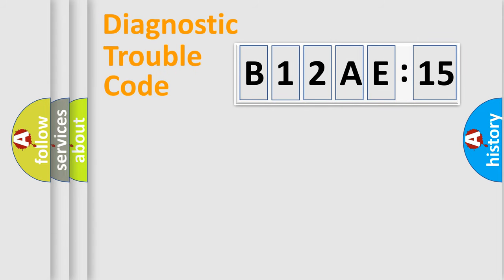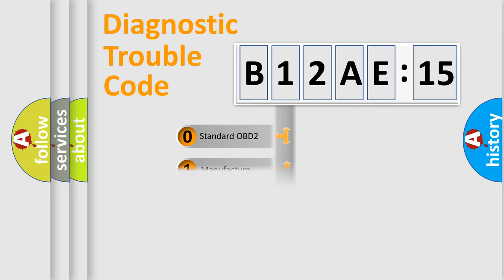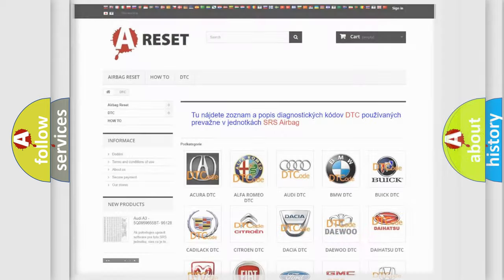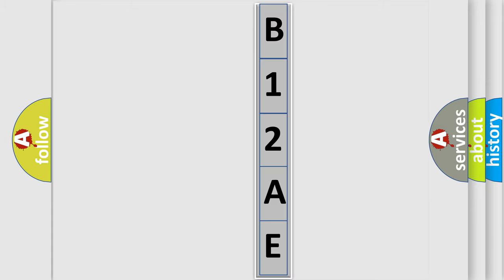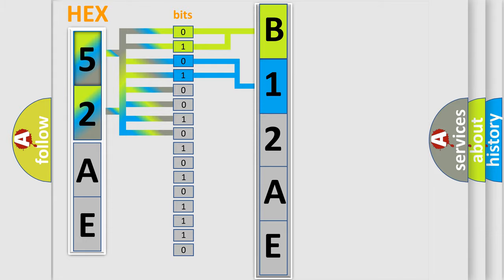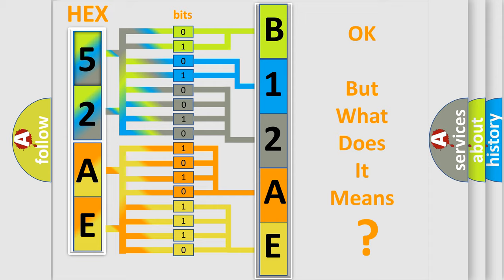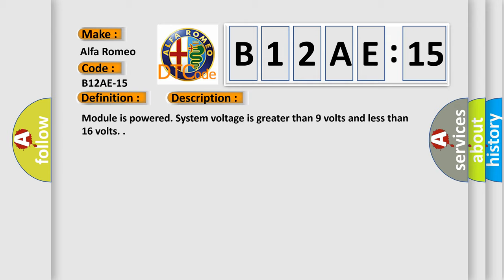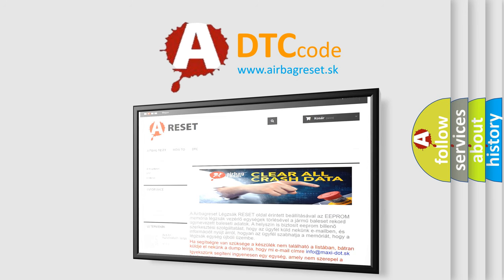DTC Alfa-Romeo B12AE-15 Short Explanation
Contents:
0:21 Basic DTC analysis according to OBD2 protocol standard.
1:48 Insight into programming
2:58 A diagnostically understandable description of the Diagnostic Trouble Code
3:05 Basic error definition

Make:
Alfa Romeo
Code:
B12AE-15
Definition:
Driver Door Ajar Switch Redudant-Circuit Short To Battery Or Open
Description: